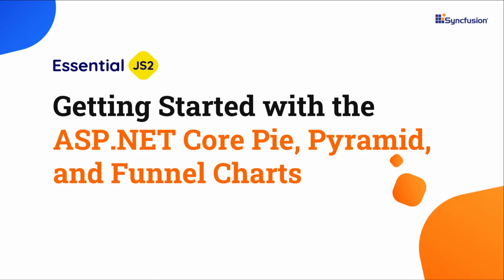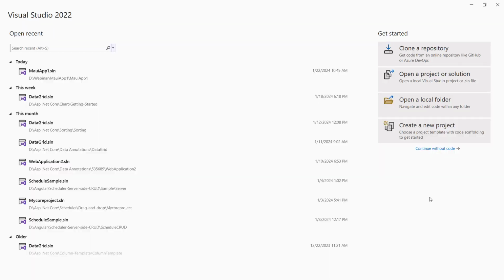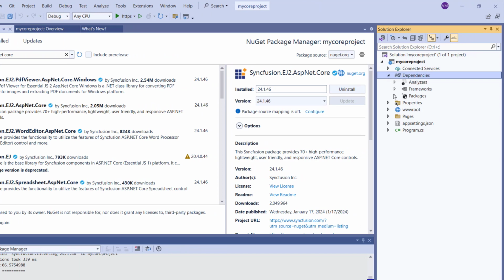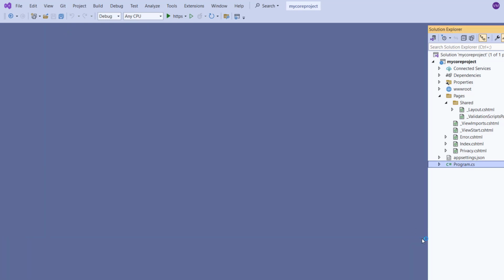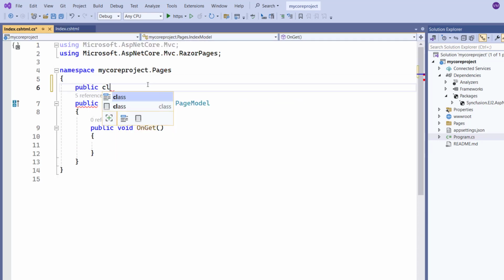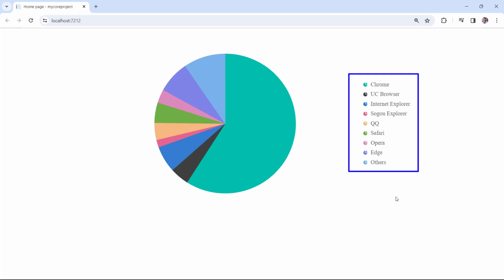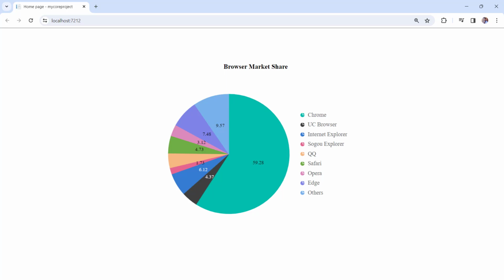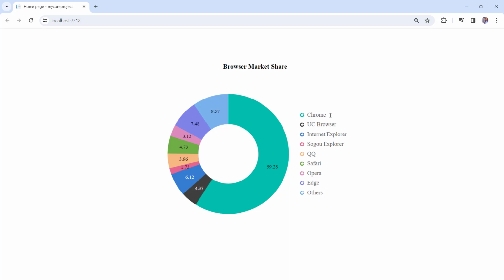Getting Started with ASP.NET Core Pie, Pyramid, and Funnel Charts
Learn how to add an Accumulation chart to a Syncfusion ASP.NET Core web application. The Syncfusion ASP.NET Core Accumulation Charts control is designed to visualize data by dividing it into segments and illustrating numerical proportions. You can use it to create various Accumulation Charts, including pie, doughnut, pyramid, and funnel. This video shows how to configure an accumulation chart with titles, legends, data labels, and tooltips.

To add the ASP.NET Core Accumulation charts control to the application, open the NuGet package manager in Visual Studio, open NuGet Package Manager, search for Syncfusion EJ2 Asp Net Core, and install it. You can bind simple JSON data to the chart using the dataSource property in series. Then, map the fields in JSON to xName and yName properties.

In this video, Accumulation Charts are used to visualize the browsers’ usage statistics. To show data points in an accumulation chart, I populate data and connect those data points using a Pie, Doughnut, Pyramid, and funnel series.

A pie chart is used to show the relationship of individual data fields in a series as portions of the total data. It is shaped like a circle divided into colored “slices,” each representing a data value. The area of each slice is proportional to the quantity it represents. Pie charts are commonly used for displaying single-series data.

A doughnut chart is a stylistic variation of a pie chart. It has a circular “hole” in the center, resembling a doughnut. Like a pie chart, it is divided into colored slices, each representing a data value. The area of each slice is also proportional to the quantity it represents.

A pyramid chart is another variation of a pie chart. It is often used when you need to show the hierarchical order of data and its quantity. Each data value is represented by a vertically stacked “slice” of a triangle. The height of each slice is proportional to the quantity it represents. Pyramid charts are useful for visualizing data with a hierarchical structure.

A funnel chart is also derived from the pie chart concept. It is commonly used to show stages where values decrease progressively. Each data value is represented by a vertically stacked “slice” of a triangle, like a pyramid chart. The width of each slice corresponds to its order (e.g., first stage, second stage), but it has no direct relation to its quantity.

Refer to the getting started documentation for the Syncfusion ASP.NET Core Accumulation Charts component:

BOOKMARK DETAILS
[00:00] Introduction
[00:39] Create an ASP.NET Core web application
[01:32] Add a Pie chart
[03:37] Populate the Chart with data
[04:57] Add a Chart title
[05:19] Add data labels
[05:44] Add tooltips
[06:24] Add a Doughnut chart
[06:52] Add a Pyramid chart
[07:18] Add a Funnel chart